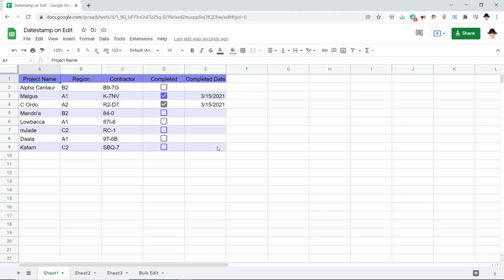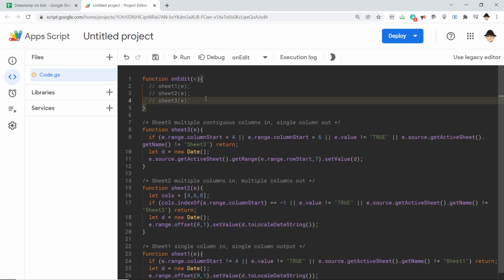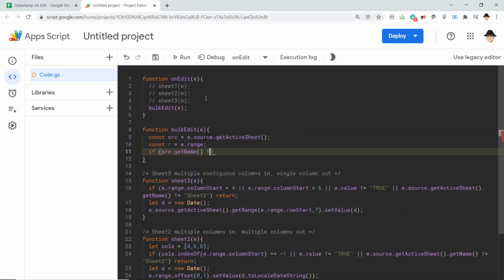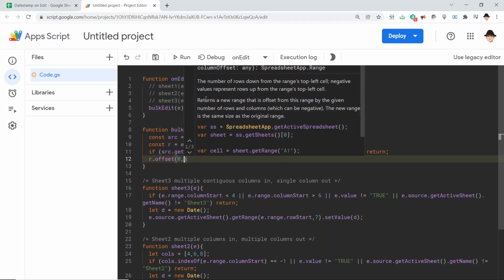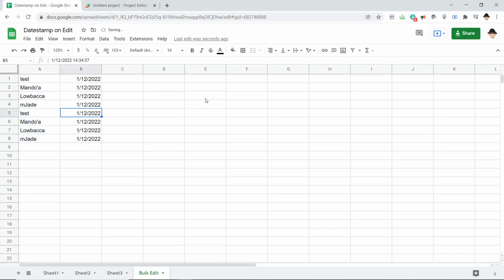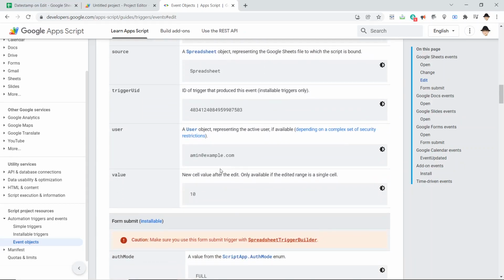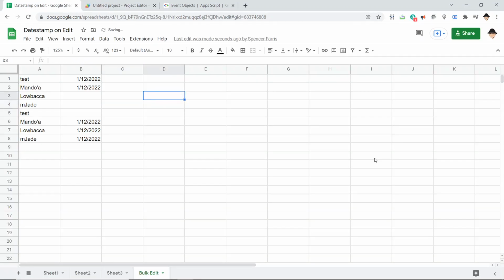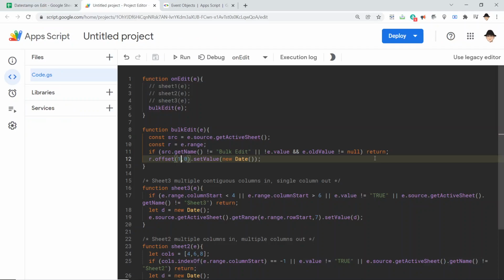Add a Datestamp on Bulk Paste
How to add a datestamp adjacent to a range when pasting in multiple values.
Important note:
* Because the e.oldValue property does not exist for multiple cells, deleting a 2 dimensional range of cells will produce datestamps.
* Uncomment the correct offset for your situation - either a row down or a column right.

Script:
function onEdit(e){
  if (!e) throw "Do not run from editor";
  bulkEdit(e);

function bulkEdit(e){
  const src = e.source.getActiveSheet();
  const r = e.range;
  if (src.getName() != "Bulk Edit" || !e.value && e.oldValue != null) return;
  /* Datestamps 1 row lower than the pasted data */
  //r.offset(1,0).setValue(new Date());
  /* Datestamps 1 column to the right of the pasted data */
  //r.offset(0,1).setValue(new Date());